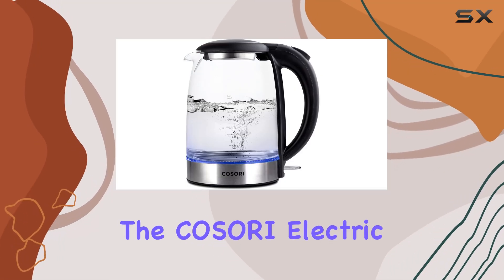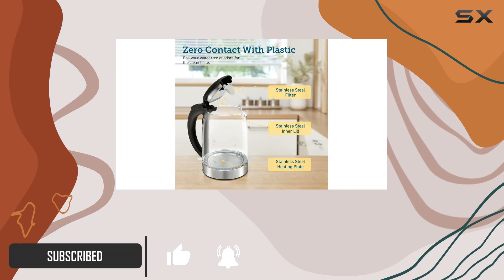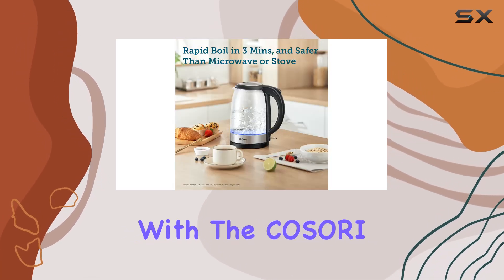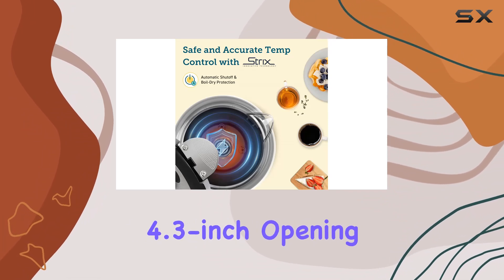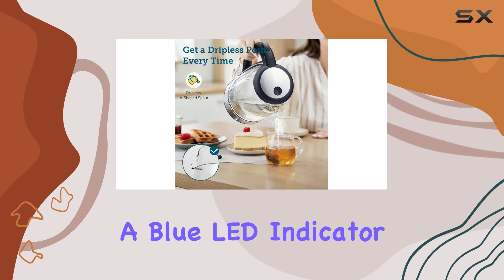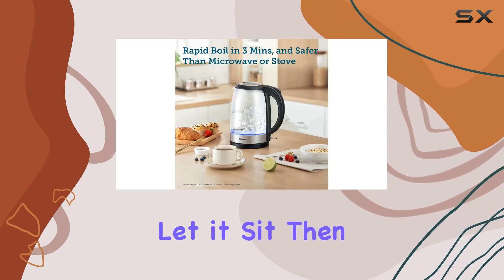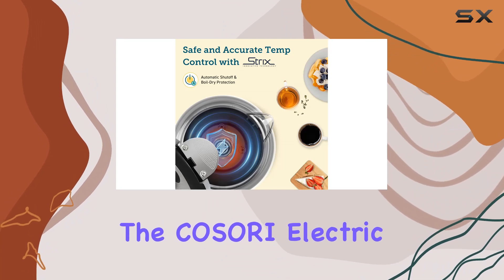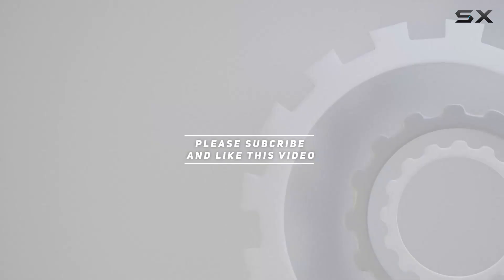COSORI Electric Kettle: The Best Way to Boil Water Quickly and Safely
0:00 Intro
0:06 Review

Things that we mentioned in this video:
COSORI Electric Kettle, Tea : B08PP48979